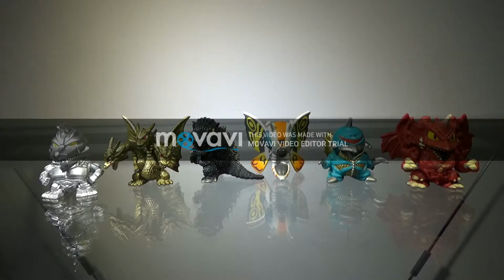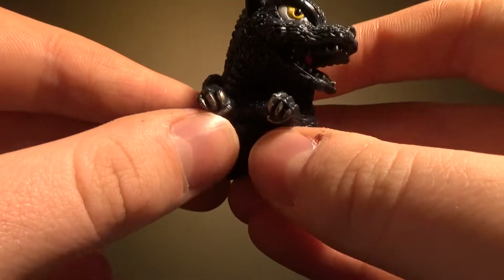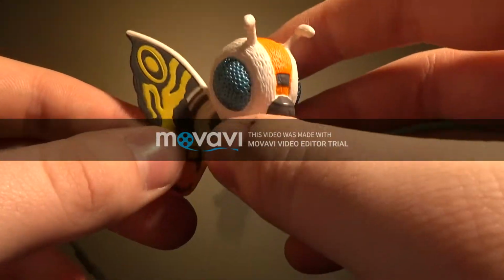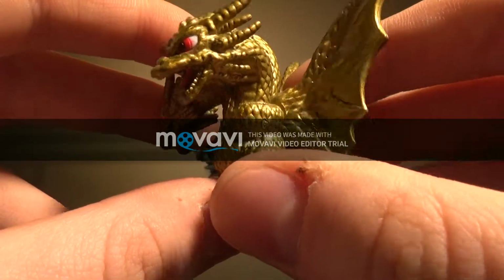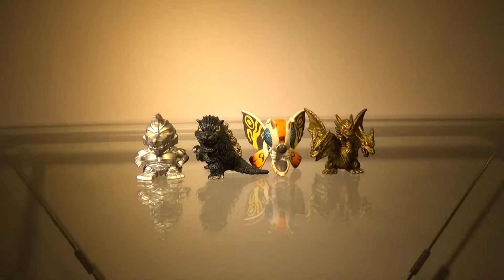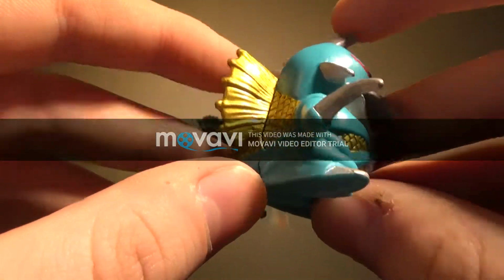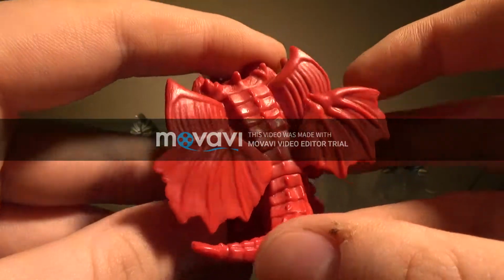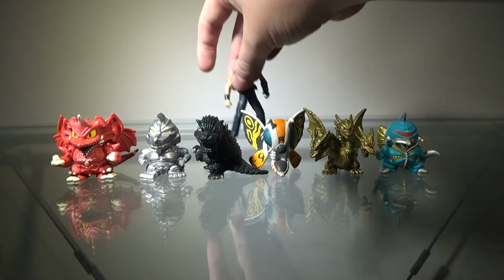Godzilla Chibi Figure 6 Pack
Today I will review the Godzilla Chibi Figure 6 Pack.